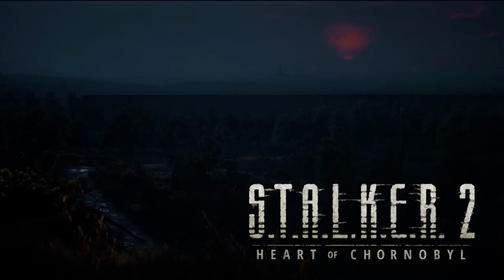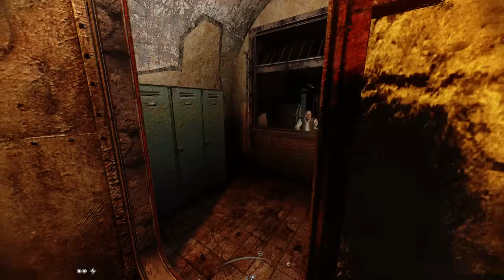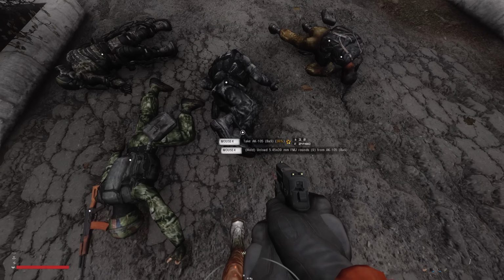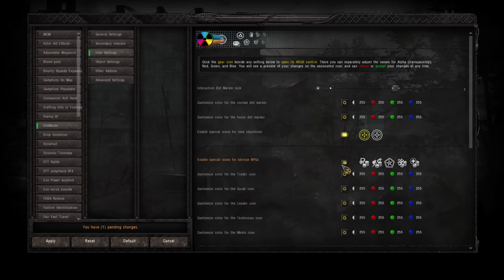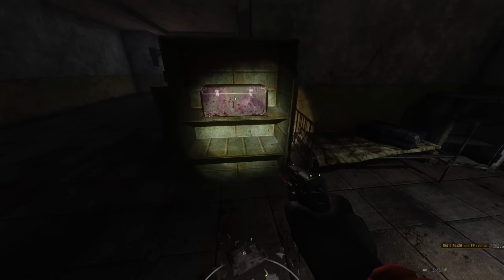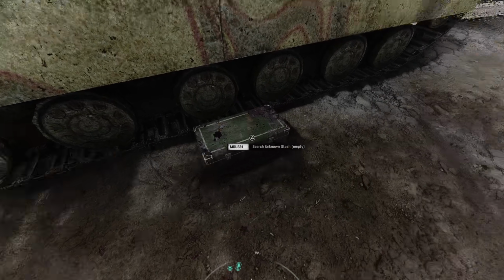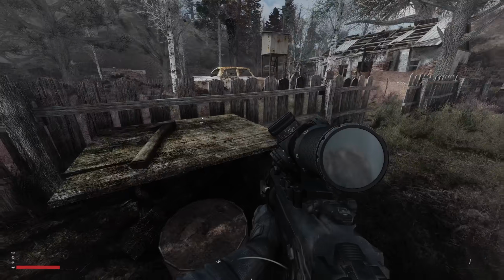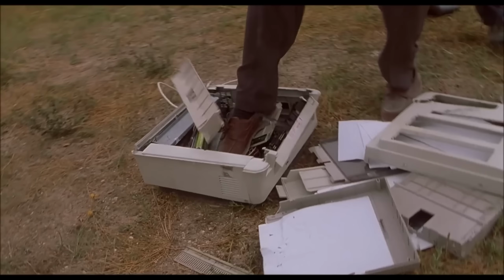Interaction Dot Marks addon for Stalker Anomaly 1.5.3 and GAMMA 0.9.4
Interaction Dot Marks is a modernized replacement for the object interaction UI that brings some of Stalker 2's QoL features back to Anomaly, while adding powerful new options.

Everyone enjoys different things of course, so DotMarks is designed to be customized to your preferences--virtually every feature, every UI element, can be disabled or changed in the MCM menus to your liking.

DotMarks requires:
* Modded exes from demonized  (20250306 or newer)
* Mod Configuration Menu (MCM 1.7.0 or newer)

If you have a fresh clean install of GAMMA, you don't need to do anything--you already have everything you need!

0:00 Interaction Dot Marks - Why?
1:10 What DotMarks does, in a nutshell
1:42 Overview of features - all optional
2:16 Contextual focus icons
2:47 Enhanced interaction prompts
3:10 Contextual secondary actions
4:13 NPC healing, take-all, and Autoloot
4:35 Expanded IED interactions
4:49 Broad addon interoperability
5:31 Sorting Plus, WPO, and Utjan's UI
6:03 Skill System, PAW, Milspec PDA
6:20 Customize it all and play your own way
6:44 Caveat 1: There can be a performance cost
7:02 Caveat 2: Current modded exes are required
7:36 Caveat 3: Huge modlists might have conflicts
7:57 Addon wrap-up
8:13 Prey YOLO status, channel and life update